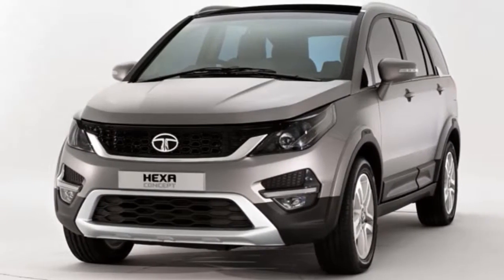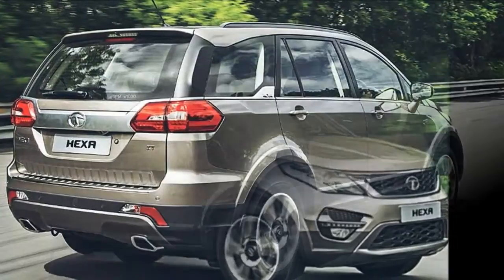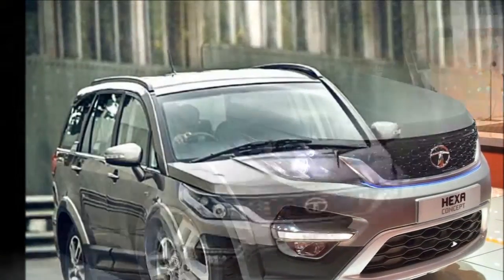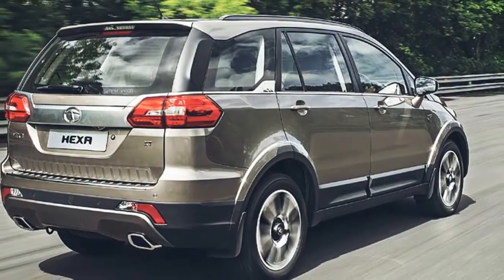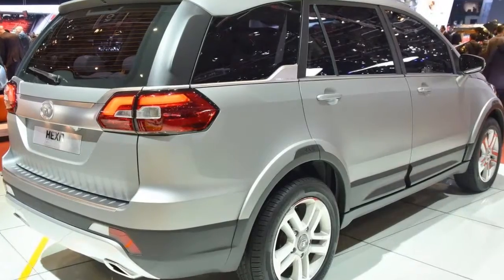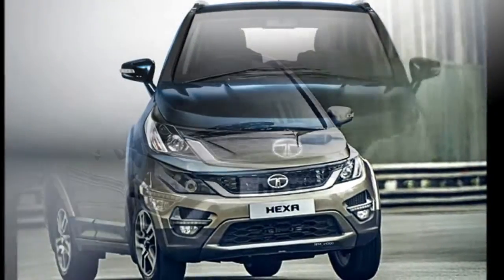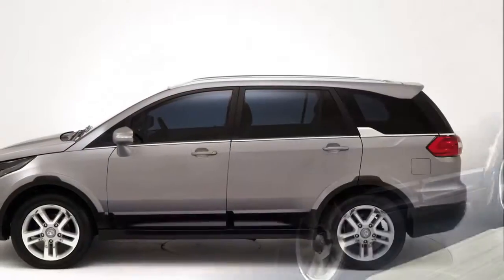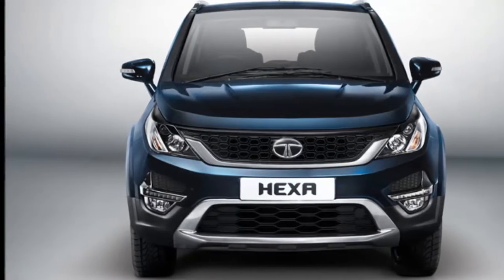Honda BR-V review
Honda BR-V review After touching a steep low in monthly sales owing to a petrol only portfolio, Honda India skewed upwards with the introduction of Brio hatchback. Honda learnt its lesson and soon introduced the first diesel model for Indian market, the Amaze. Over the years, the company has launched various models based on the Brio platform and is readying to bring a new SUV dubbed BR-V built on the same versatile platform...

Honda BR-V Preview

Exteriors are seemingly sharp and modish, the wheelbase measures same as the Mobilio MPV. Engine set up could include 1.5 litre petrol and diesel engine units, albeit Honda could give it an overhaul for improved performance. Transmission choices may include a new manual transmission and a CVT tranny.

Honda BR-V Exteriors

A flat bonnet, assertive face and sharp window line contribute towards a sporty SUV like semblance. Most of the styling is done at front which gets a noticeable front chrome grille and lean swooping head lamp units. Black finished fog lamp housing with fog lights and sporty side skirts add to the muscular look. Black cladding all around is another smart addition to the exteriors. The overall appearance of the SUV is sleek and low. Unlike other SUVs that get mundane flanks, BR-V features a contemporary looking side view. The sharp and narrow window line makes the SUV appear longer. Rear too has been styled uniquely, the tail lamps run throughout the trunk and a thick chrome band is also placed at the back. Rear spoiler reinforces the sporty stance and reflectors are placed on black cladding.

Honda BR-V Interiors

A healthy wheelbase of 2,652 mm infers generous space across rows. The seven seater SUV will come with a three-row layout. Interiors styling is likely to be done tastefully, featuring a dual tone colour scheme garnished by chrome. Honda will offer various storage points within the cabin, however luggage space is expected to be confined.

Honda BR-V Engine specification and Transmission

Honda’s 1.5 litre,four cylinder, SOHC, i-VTEC petrol engine will power the petrol variants, top power and torque output on offer is likely  to around 117bhp & 146Nm respectively. For diesel version, Honda will employ the 1.5 litre i-DTEC diesel engine developing 99bhp and 200Nm. Both the engines will be mated to a conventional five-speed manual tranny and a CVT option is also on cards for the new BR-V range.

Honda BR-V Competition

Honda is still absent from the compact SUV segment which has contenders like Renault Duster, Hyundai Creta and Mahindra Scorpio. Upon its launch, the SUV will lock horns with the aforementioned rivals.

Honda BR-V Expected Price

Estimated price for Honda BR-V for the Indian market ranges between Rs 8 lakh to Rs 12 lakh.

Honda BR-V Expected Launch

Honda will make its debut in SUV segment with BR-V by mid-2016.